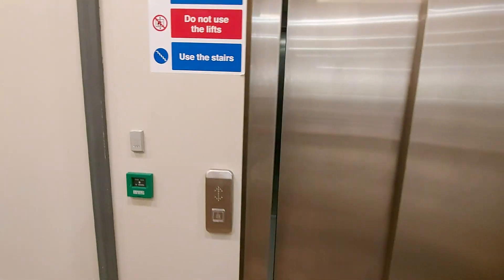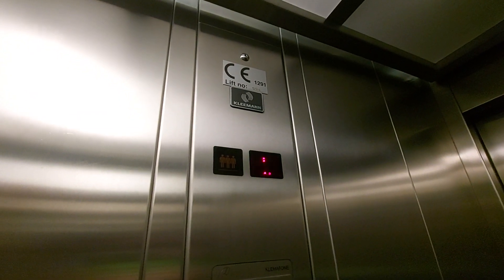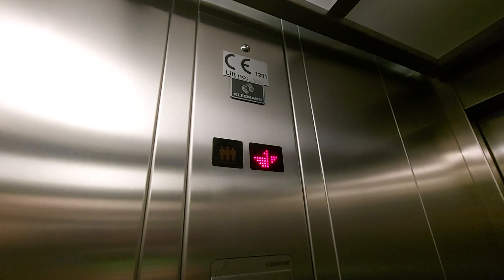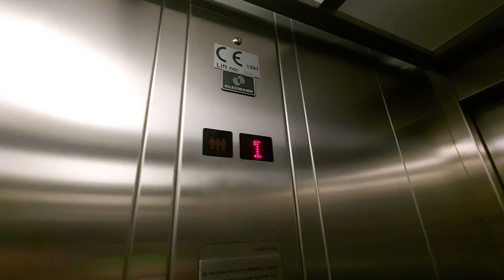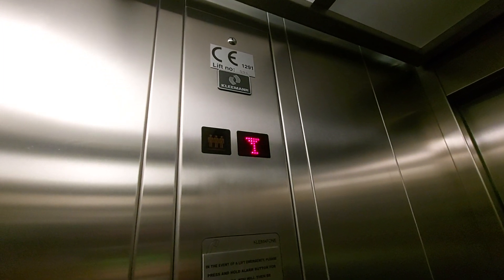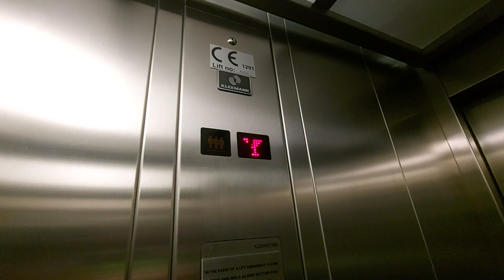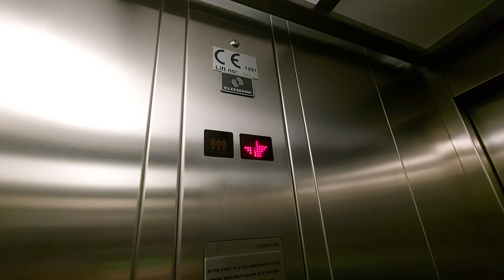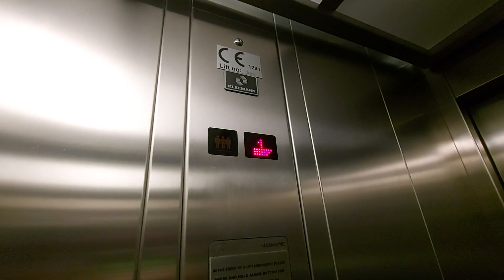Kleemann Lift @ River Island in Bath Spa